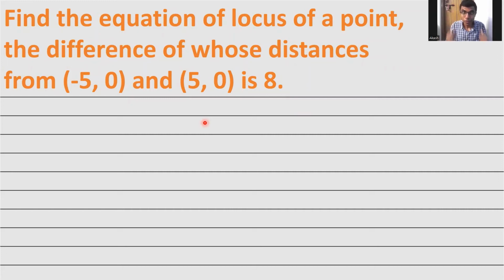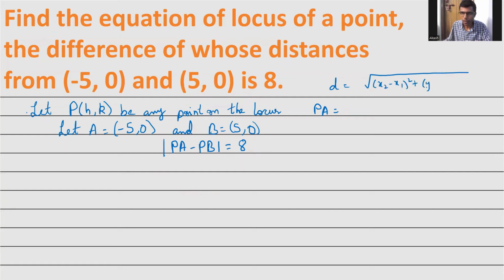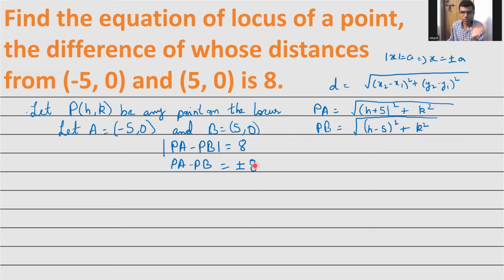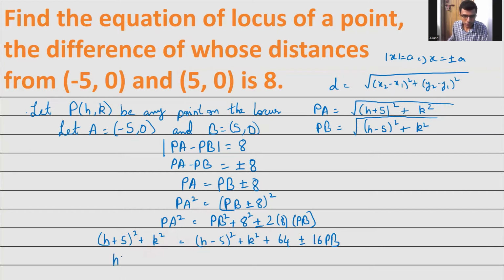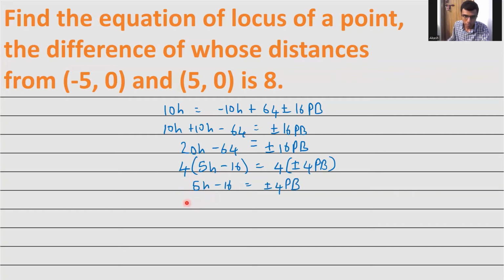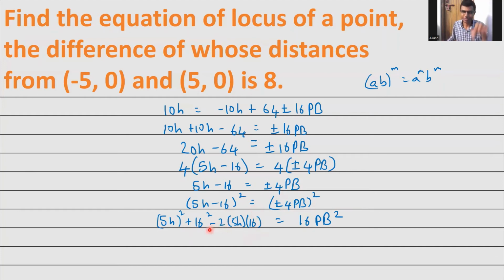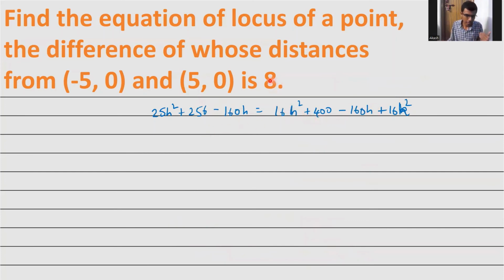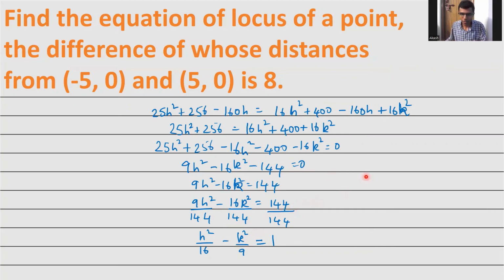Maths 1b Locus S2 Q3 || Inter 1st Year Locus Exercise 1a S2 Q3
Question 3 from Section 2 of Maths 1b Locus Exercise 1a.